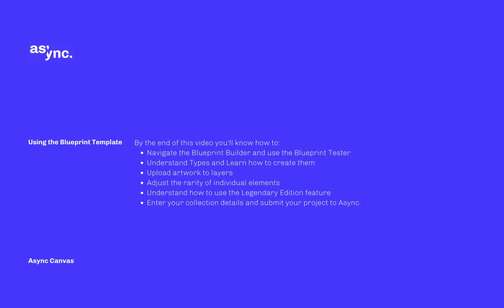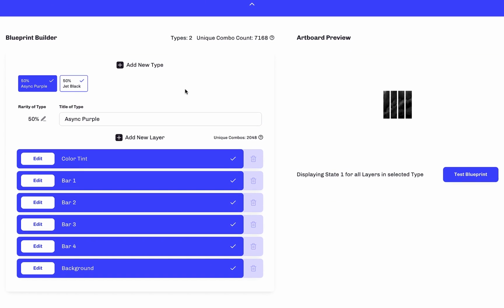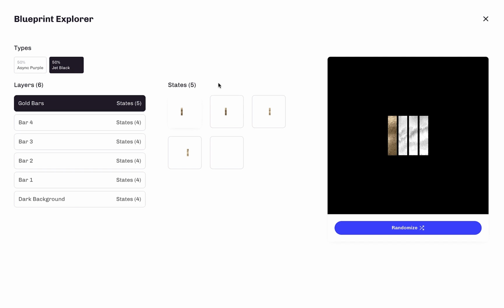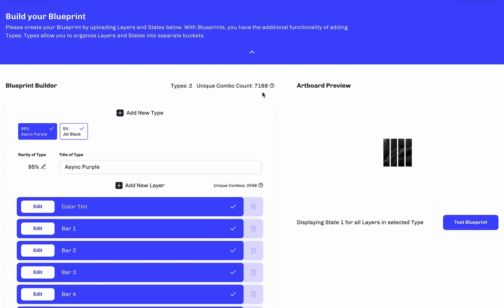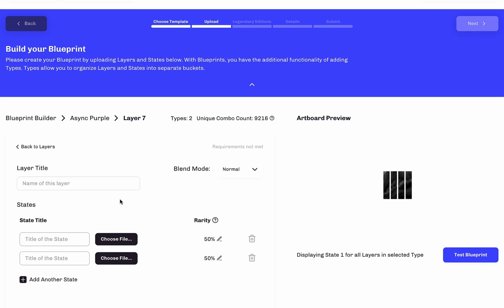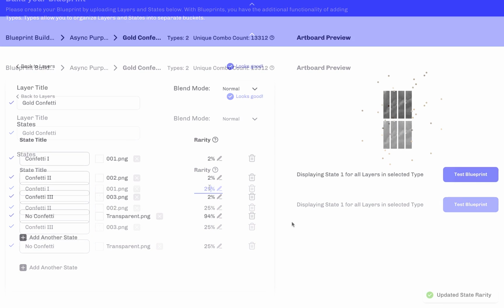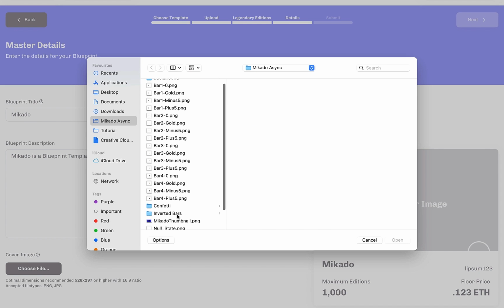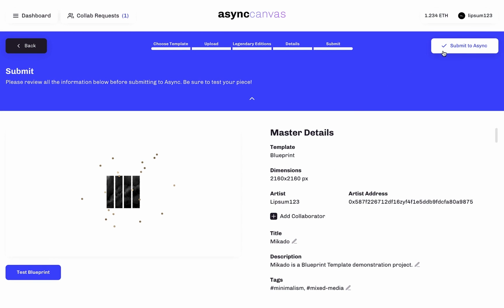Using The Blueprint Template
An intro to Blueprints and how to use them.

00:00 Introduction
00:23 What You'll Learn
00:49 The Blueprint Upload Process
01:49 The Blueprint Upload Screen
02:09 Understanding Blueprint's Types
04:10 Changing Rarities
05:32 Some uses for Types
05:52 Understanding the Unique Combo Counters
06:40 Adding New Layers
07:05 The Layer Editing Screen
08:52 Editing Individual State Rarities
10:02 Understanding Legendary Editions
10:25 The Master Details Page
12:22 The Submit Page
13:14 Thank You